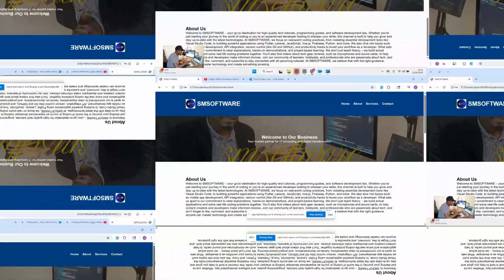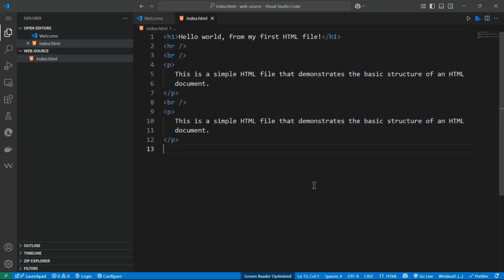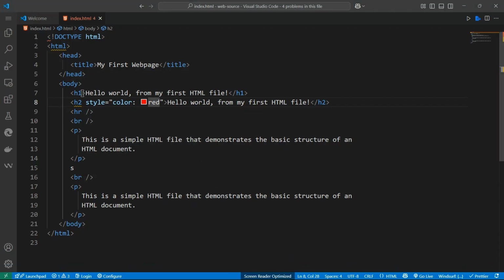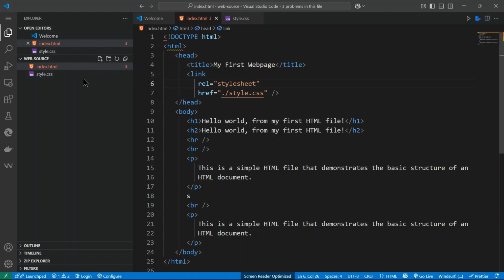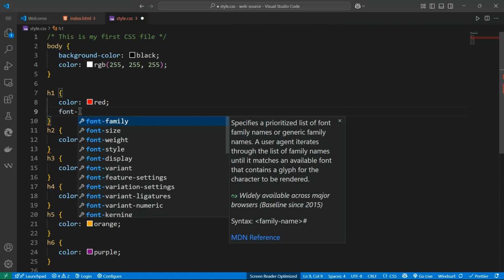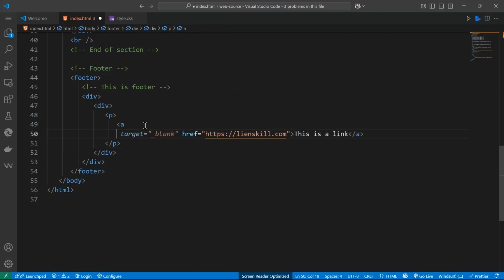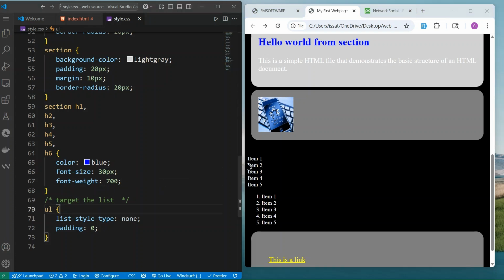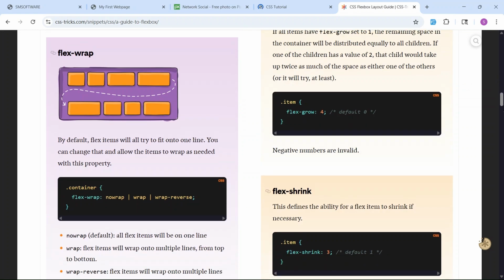Learn HTML & CSS in 1 Hour – Beginner Web Design Tutorial (2025)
Learn how to code your first website using HTML and CSS in this beginner-friendly web development tutorial! This is Part 1 of the HTML & CSS Full Course (2025) by SMSOFTWARE — perfect for anyone starting their journey into web design.

How the internet works (simple explanation)

Setting up your tools (VS Code & browser)

Applying basic CSS styling

Understanding core web development terms

Chrome or Firefox Browser

Create your first HTML file

Add some CSS styling

Open your file in the browser and explore!